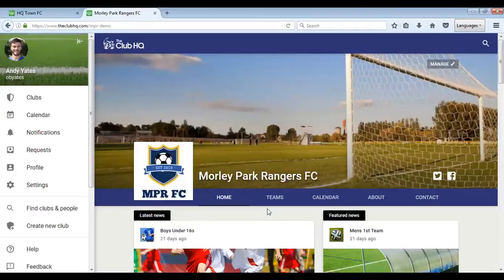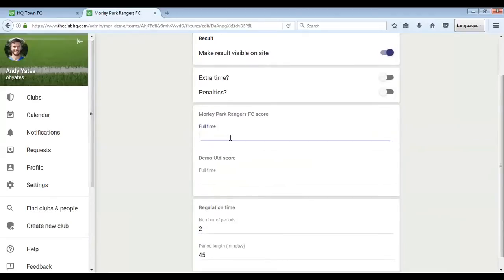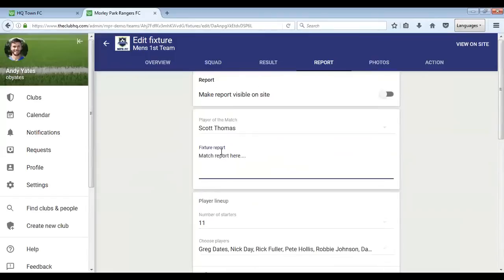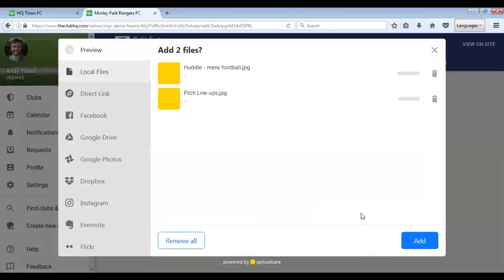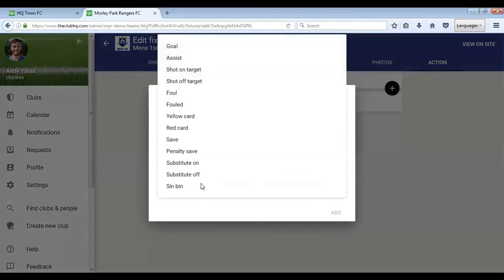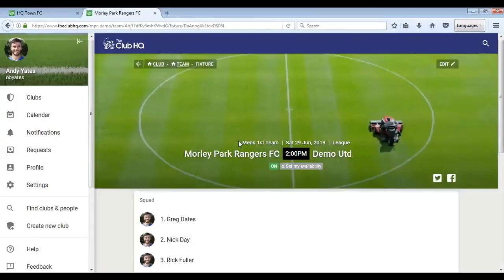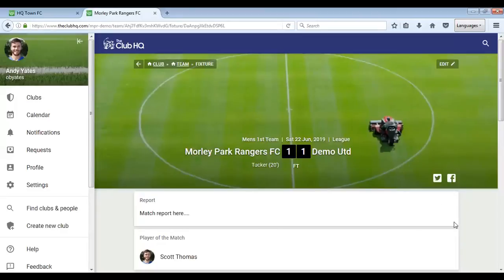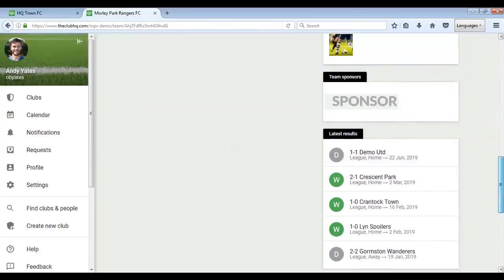10 Adding Match Information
How to add match information to theclubhq.com